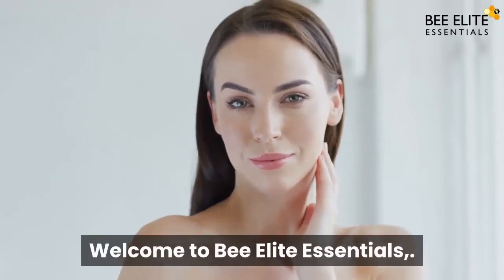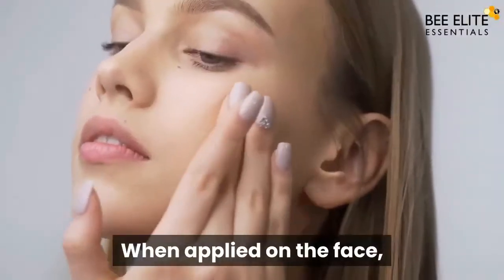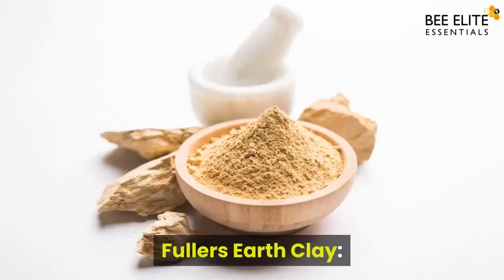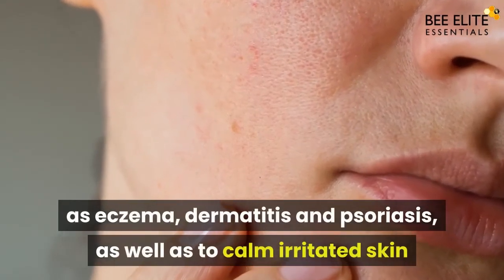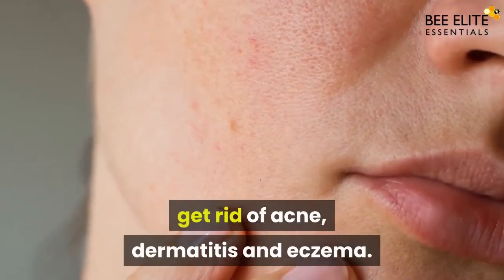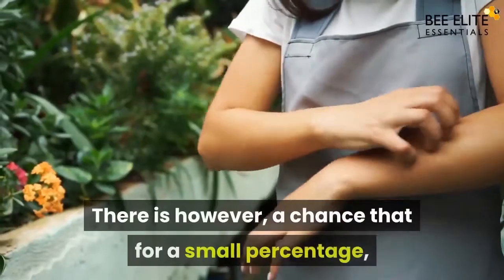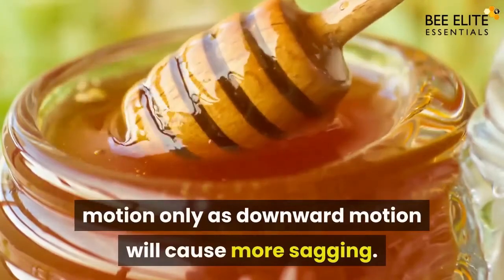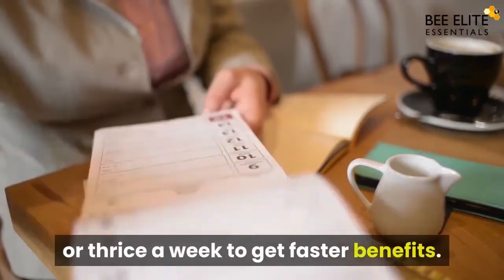How To Remove Wrinkles From Face and Forehead Naturally at Home? Home remedy for wrinkles on Face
How To Remove Wrinkles From Face and Forehead Naturally at Home? Anti Ageing Home Remedy

Hello everyone. Welcome to Bee Elite Essentials. Today, we are going to learn about one of the best home remedies for removing wrinkles.

So, is there a way to look younger than your age? And without expensive creams and lotions? Yes, it certainly is. In fact, some or all of these might be already present in your home.

1- Honey
2- Fullers Earth Clay
3- Sandalwood Powder
4- Rose Water
5- Glycerin
Bee Elite Essentials Ageless Series is a range of anti-aging skincare products with nature-inspired ingredients scientifically-proven for their high quality and effectiveness.

Derma Thrice system proposes a holistic view of the skin. It places equal importance on the topical creams as well as inner nutrition through a balanced diet supported by skin-beneficial supplements, and lifestyle optimization by making simple changes to our habits and daily living.